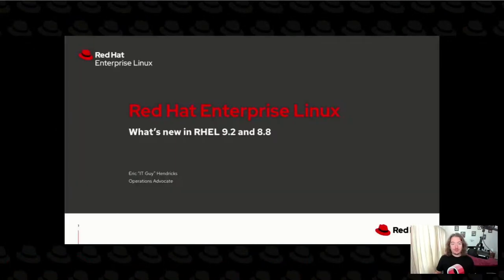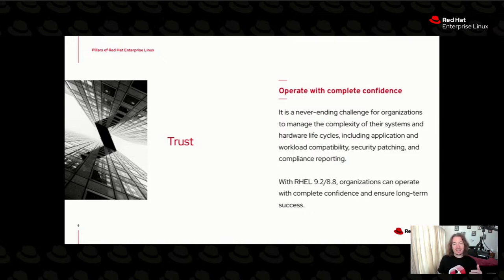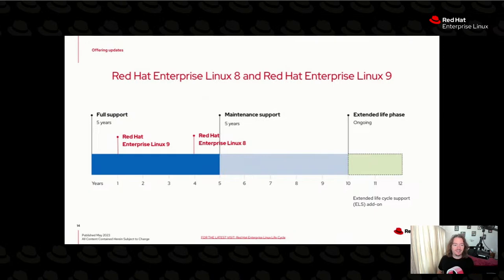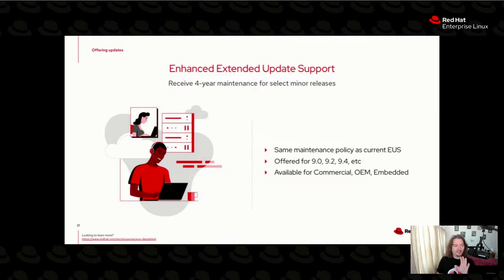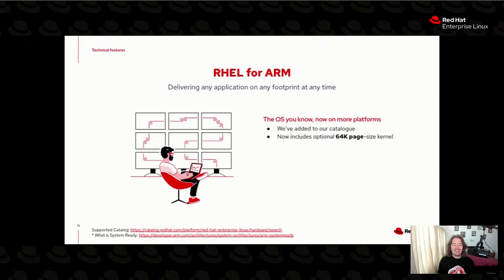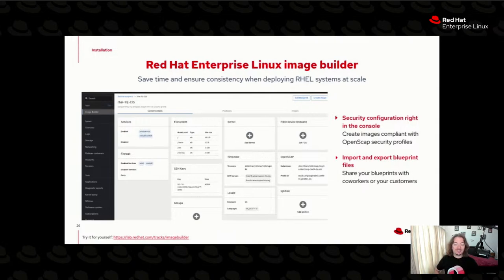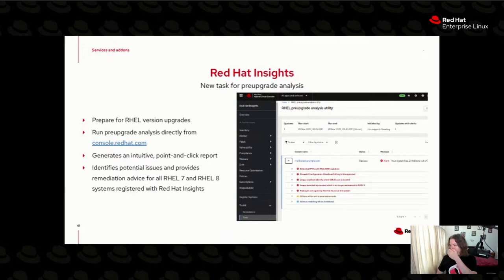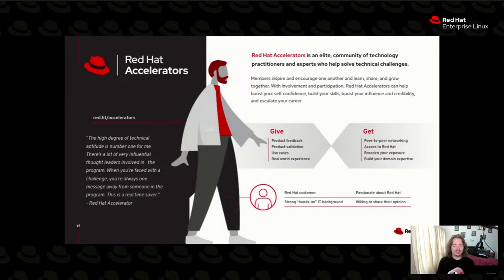What's New in Red Hat Enterprise Linux 9.2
Join the RHEL team for a live webinar where @itguyeric discusses the latest release, RHEL 9.2, and some of the new features, and answer your questions live on the air!

00:00 Stream start
00:12 Welcome

02:21 Pillars of RHEL
08:56 Value of RHEL
11:56 Key Lifecycle dates

End dates are coming for CentOS Stream 8 and CentOS Linux 7

14:12 Major releases

20:04 Minor releases

Extended and enhanced update support add-ons for enterprise Linux

23:35 Q&A round 1
25:41 Build new or carry on
32:40 RHEL for ARM

34:58 Leapp upgrades
39:01 Image builder
44:51 Security and workloads
46:28 Web console updates
50:37 Development and containers
54:19 RHEL for the edge
55:17 Additional Resources

- Convert2RHEL
- Leapp
- Image Builder
- Insights

58:36 Q&A round 2
01:04:56 Wrap up